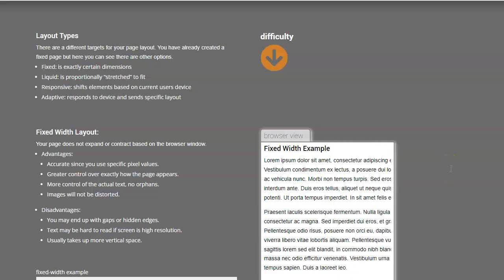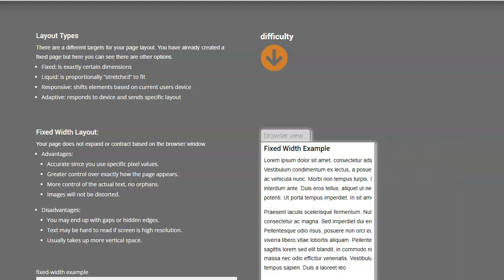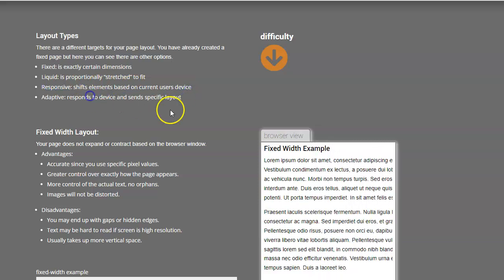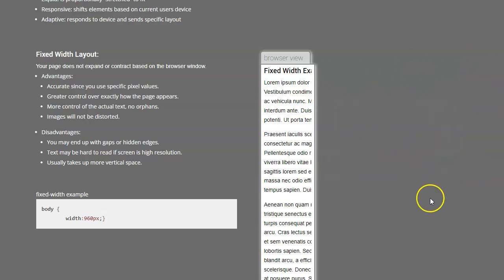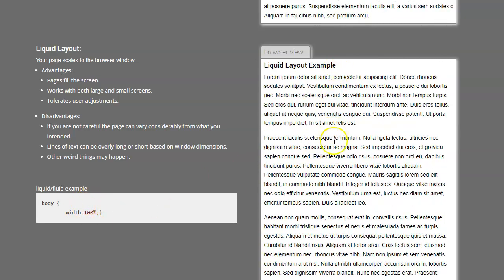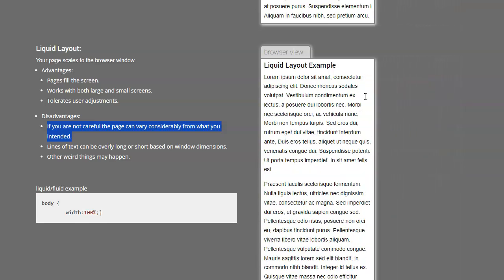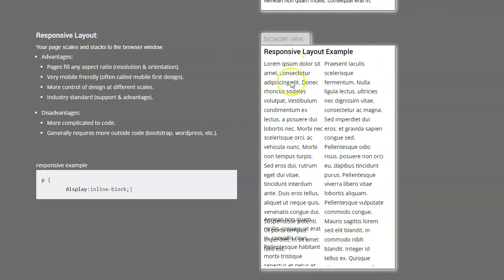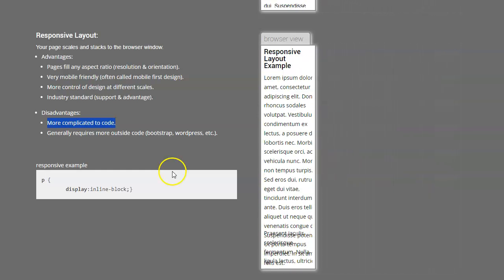wd1 07 03